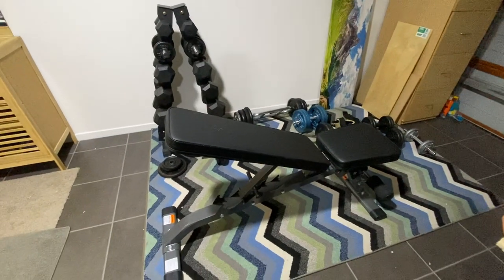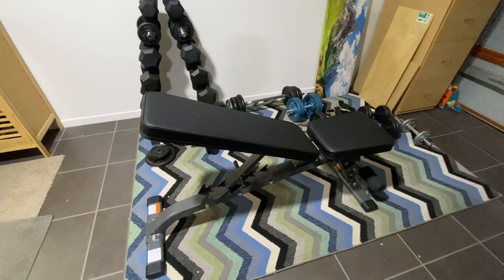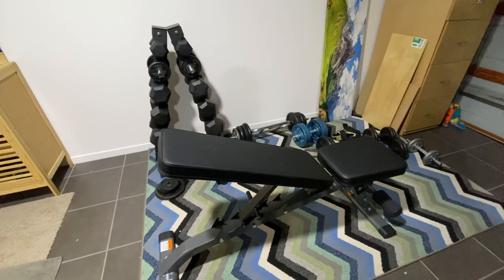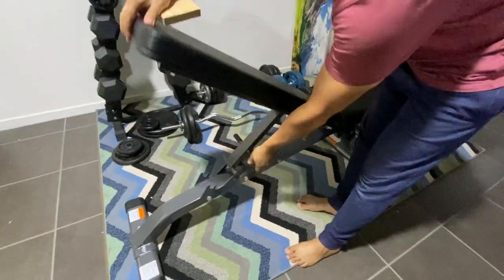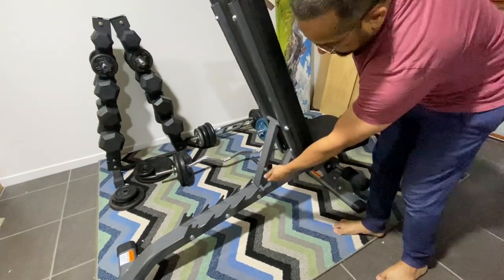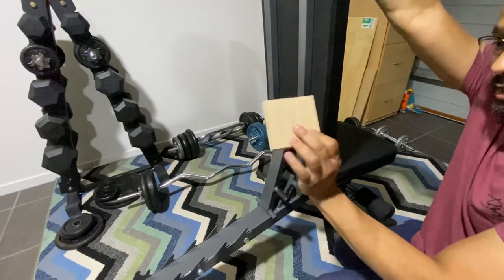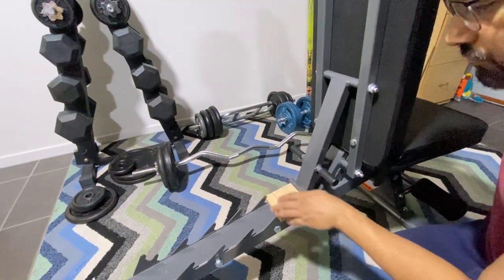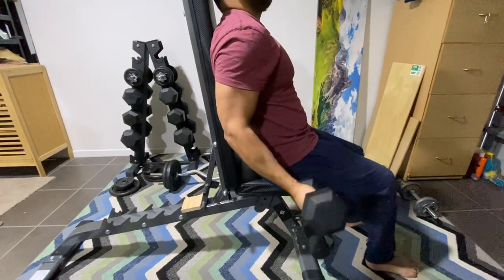Rebel Sports Adjustable Gym Bench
Celsius BC2 FID Bench hack to make the back rest go right angles to the seat.